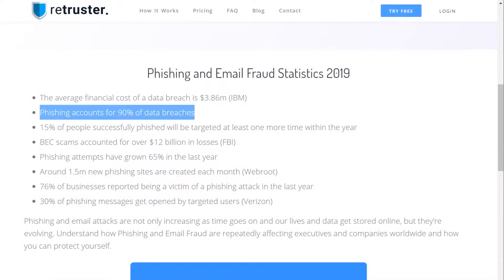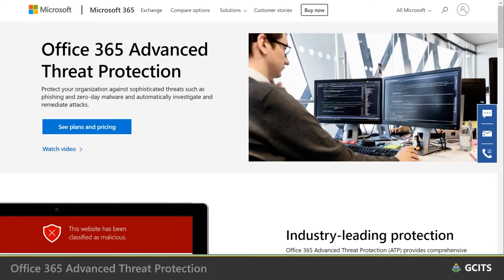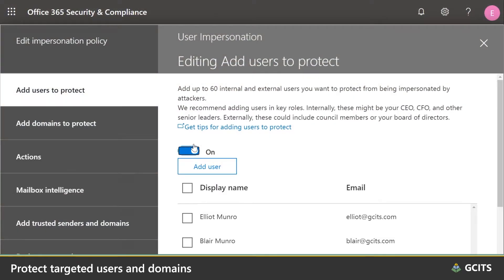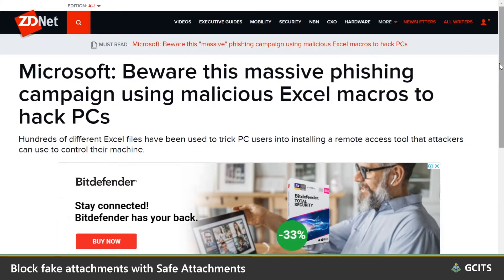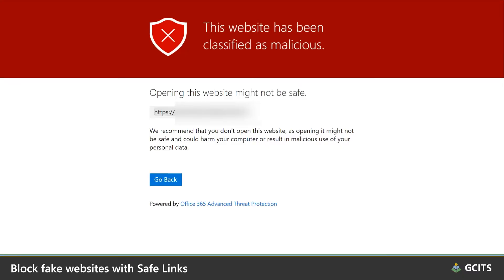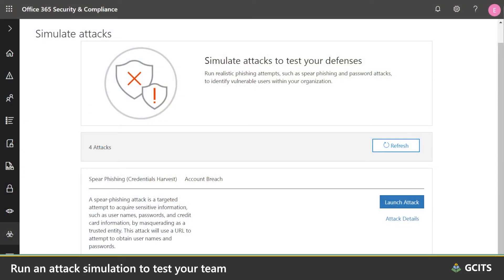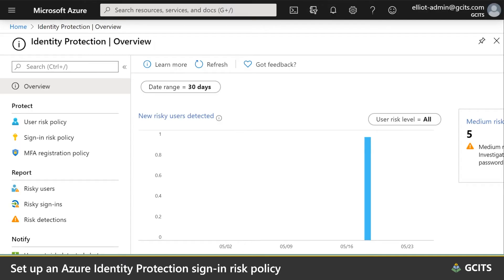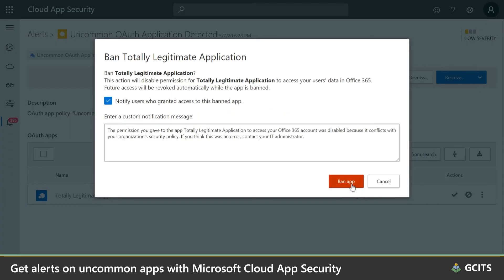How to stop phishing emails in Microsoft 365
What is phishing? Phishing emails are fake messages, designed to look legitimate.

They cost businesses around the world billions of dollars each year. And they get opened by about 30% of people. These emails will generally impersonate a person or company that you trust or deal with.

In this video, we look at the features in Microsoft 365 and Office 365 that can prevent phishing emails or reduce their impact.